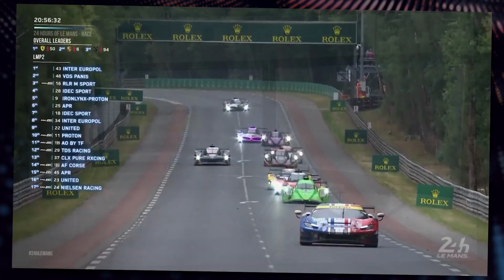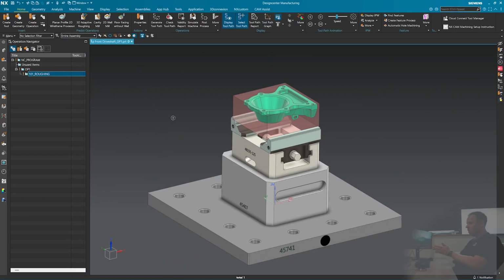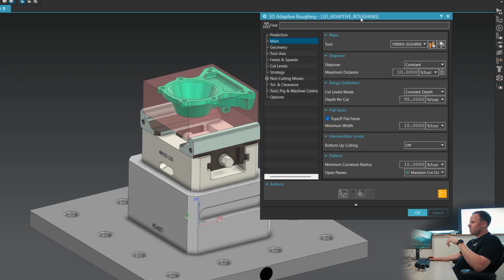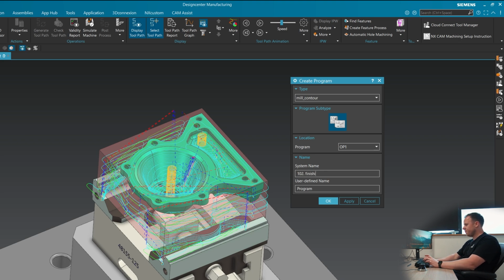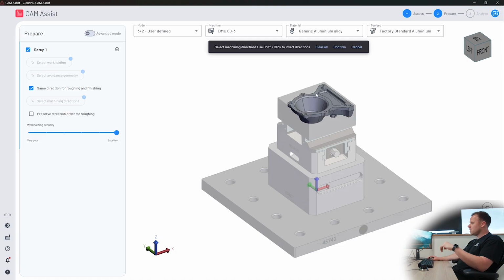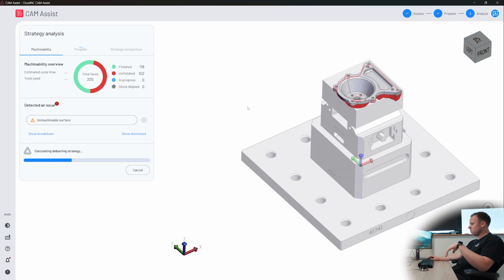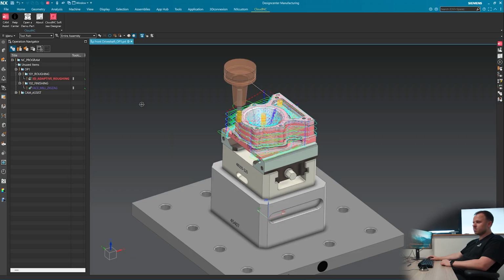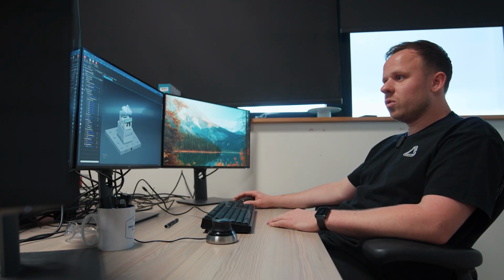CloudNC CAM Assist cho Siemens NX | Tăng tốc lập trình NX CAM với Trí tuệ nhân tạo (AI)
CloudNC CAM Assist là giải pháp ứng dụng Trí tuệ nhân tạo (AI) được tích hợp trực tiếp vào Siemens NX CAM, giúp tự động hóa quy trình lập trình CNC và rút ngắn đáng kể thời gian tạo đường chạy dao.

Trong video này, Ryan – Engineering Manager của CloudNC – trình diễn cách sử dụng CAM Assist ngay trong môi trường Siemens NX để tăng tốc quá trình lập trình CAM, giảm các thao tác thủ công và giúp lập trình viên nhanh chóng tạo ra chương trình gia công tối ưu.

Những lợi ích nổi bật của CloudNC CAM Assist:

✅ Tăng tốc lập trình CAM trên Siemens NX
✅ AI tự động đề xuất chiến lược gia công phù hợp
✅ Giảm thời gian chuẩn bị sản xuất và lập trình CNC
✅ Chuẩn hóa quy trình lập trình, giảm sai sót do thao tác thủ công
✅ Nâng cao năng suất cho doanh nghiệp gia công cơ khí chính xác, khuôn mẫu và sản xuất công nghiệp

CloudNC CAM Assist là lựa chọn lý tưởng cho các doanh nghiệp muốn khai thác sức mạnh của AI trong lập trình CNC, nâng cao hiệu quả sản xuất và đẩy nhanh quá trình chuyển đổi số trong ngành chế tạo.